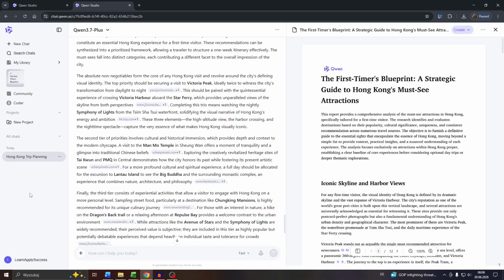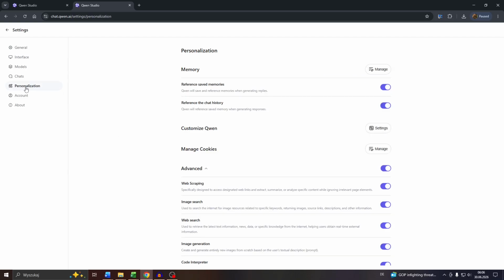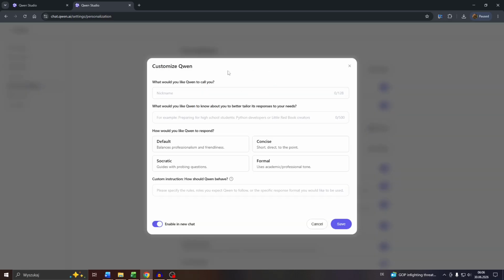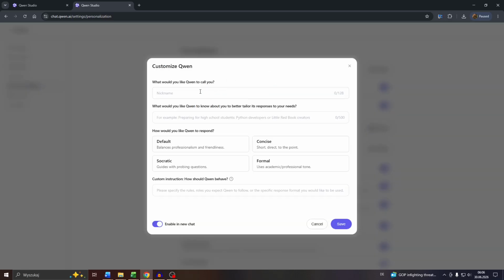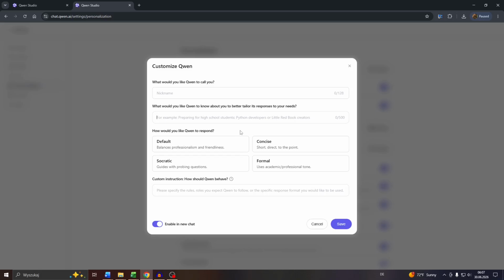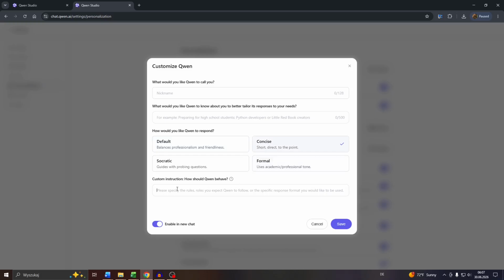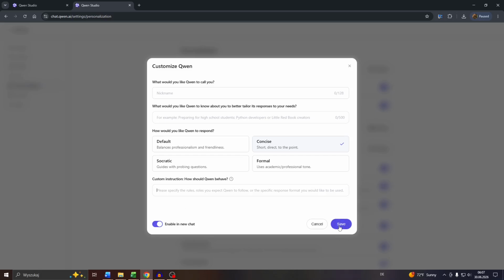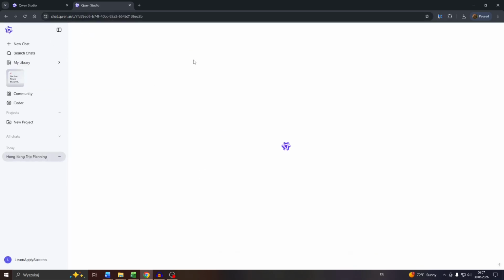How to Customize Tone of Replies in Qwen AI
Learn how to customize the tone of replies in Qwen AI for a conversation style that fits your preferences.